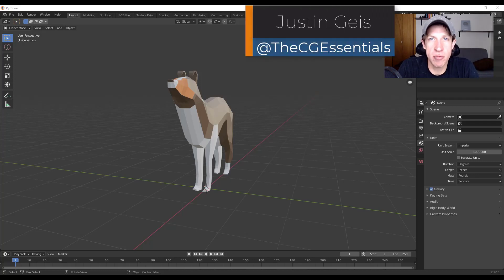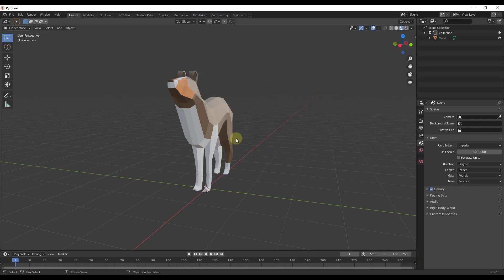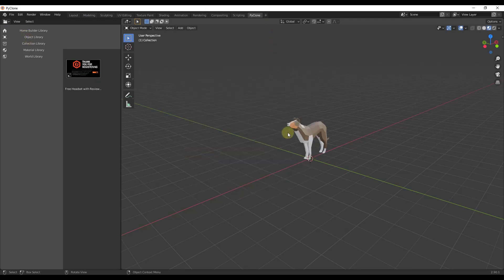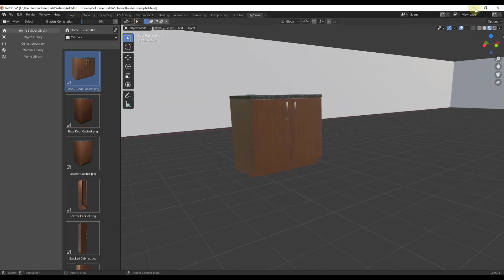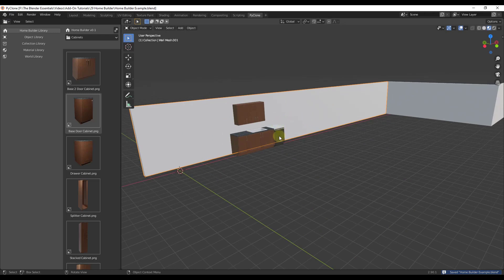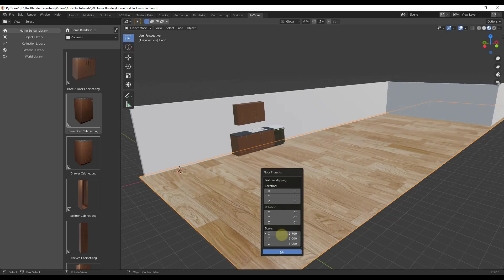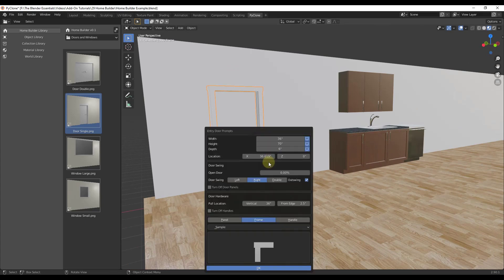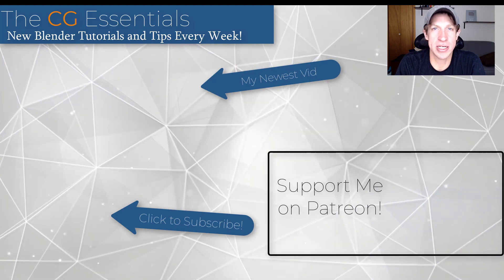AMAZING New Architectural Modeling Tool for Blender - Home Builder!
In this video, we check out home builder - a brand new PARAMETRIC architectural modeling tool built on PyClone!

This tool allows you to edit objects on place, change styles, hardware, add walls, adjust locations, and so much more! It's one of the best architectural modeling resources I've seen for Blender so far!

TIMESTAMPS
0:00 - Introduction
0:28 - Intro to Home Builder Blender Add-On
1:07 - Home Builder for Blender Download Location
1:36 - PyClone Introduction
1:45 - Installation Instructions
2:09 - Adding the PyClone Workspace
2:30 - Enabling PyClone Asset Management
2:44 - Enabling the Home Builder Asset Libraries
3:00 - Saving Preferences and Defaults
3:40 - Intro to Asset Libraries
4:05 - Adding Walls to Our Model
4:35 - Adding Appliances
5:00 - Fixing Errors by Running as Administrator
5:30 - Adding and Adjusting Cabinets
5:50 - Adjusting Library Settings
6:45 - Adjusting Cabinets AFTER They've Been Placed
7:00 - Cabinet Settings
7:15 - Adding Sinks and Faucets
8:21 - Adding Floor and Adjusting Material/Texture
9:15 - Adding Doors
9:50 - Door Settings
11:04 - Adding Windows